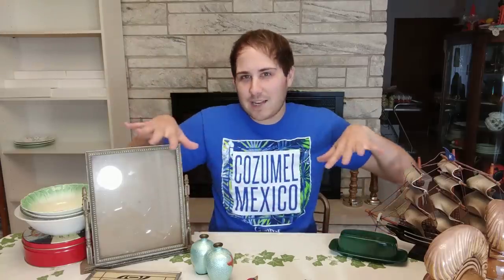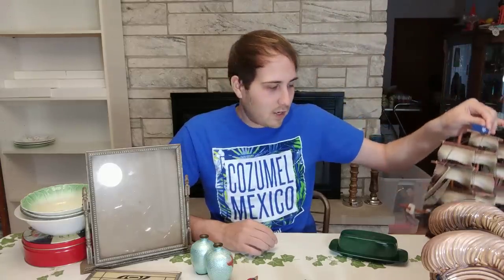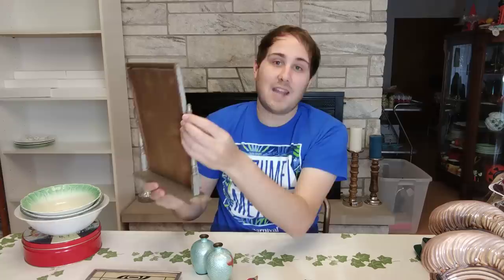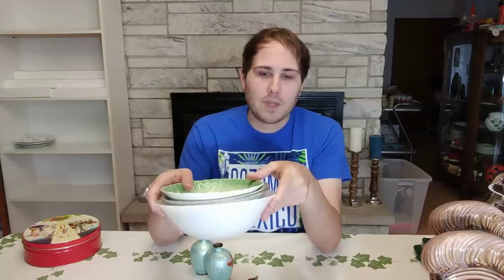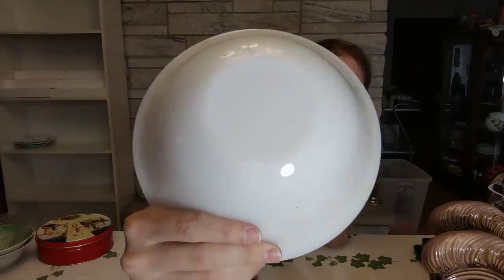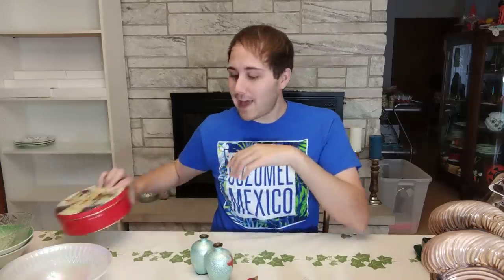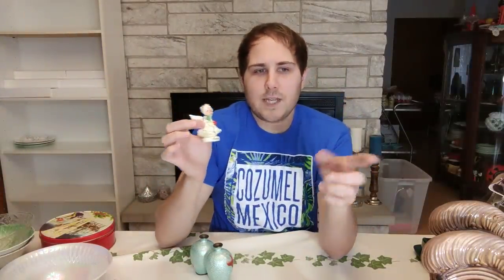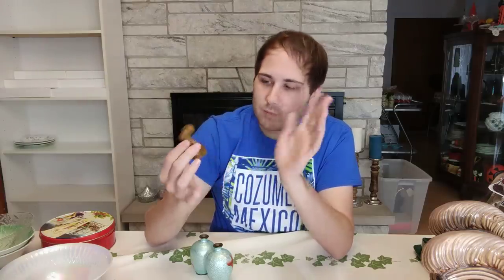AUCTION Finds! Part 1 - Goebel, Art Deco, and Collectibles!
I was so excited to get to go to another auction. It has been awhile since I was last at one. I tend to do pretty well with sourcing at them too! Here is part one!

Ebay Store: